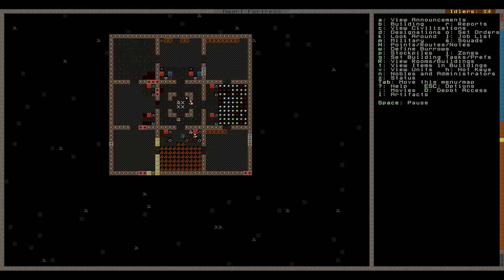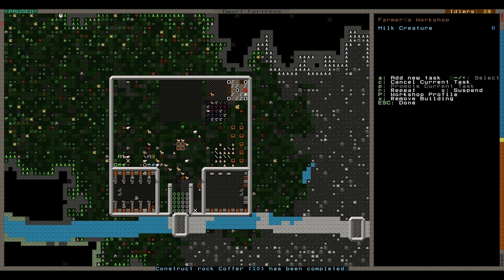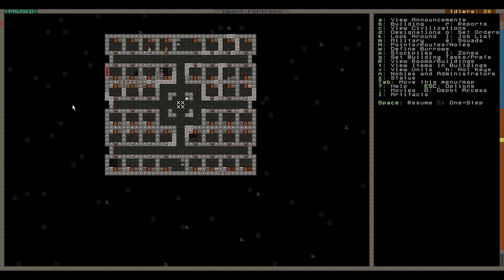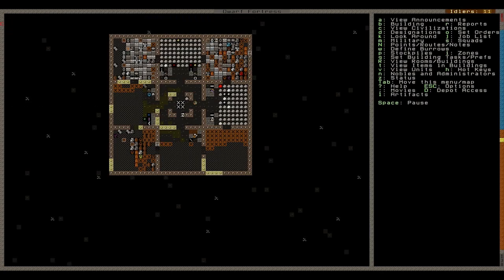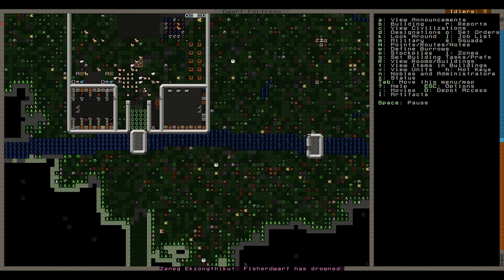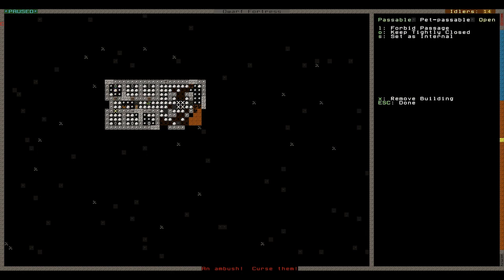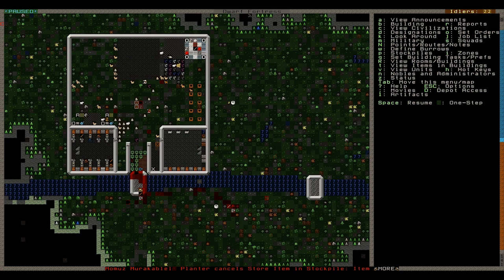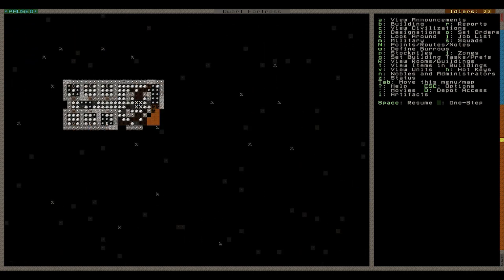Dwarf Fortress Tutorial: Ambush!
Dwarf Fortress Tutorial: Ambush! - Commentated by Deman.

During this tutorial we Frost Effects compared to underground/overground farming, Milking, Cheese Making, Sheering and Spinning with the Farmers Workshop, Coffins, Drowning and then a devastating Ambush!